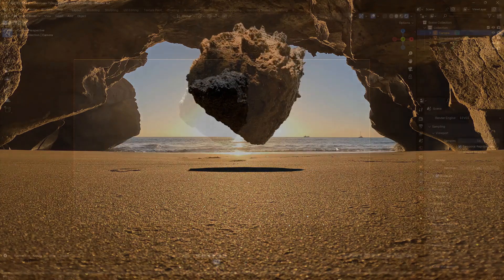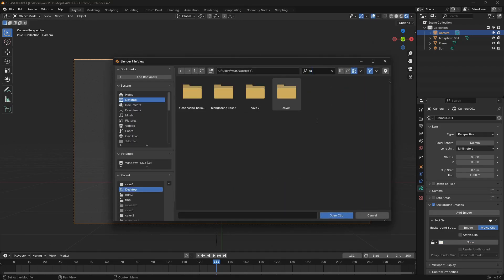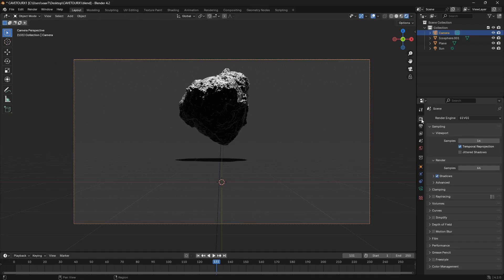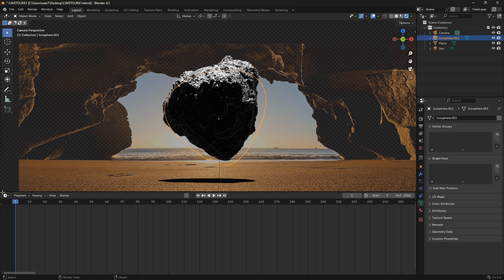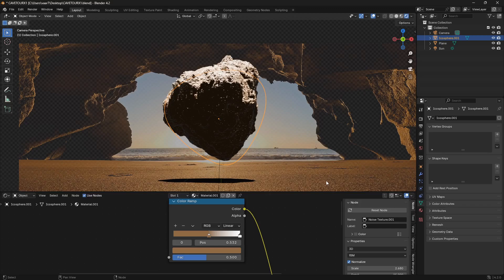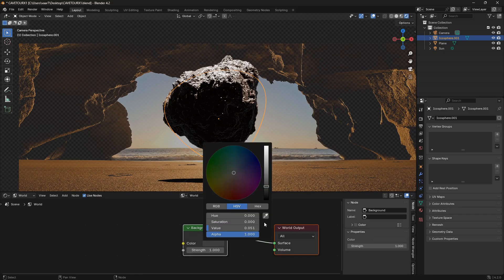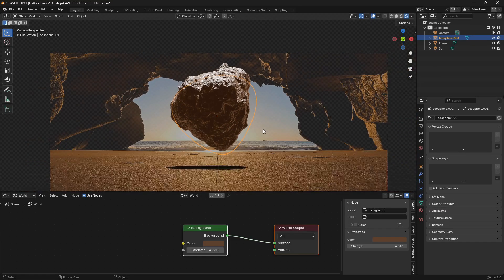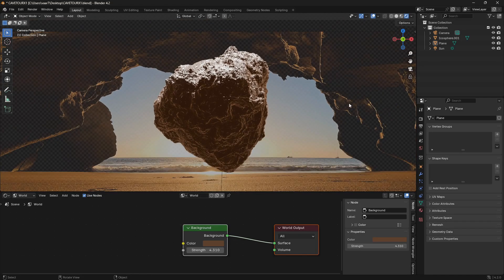How to Import videos into Blender/Camera View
Learn how to import real life videos into Blender and an extra tip on how to make a 3d object fit the environment